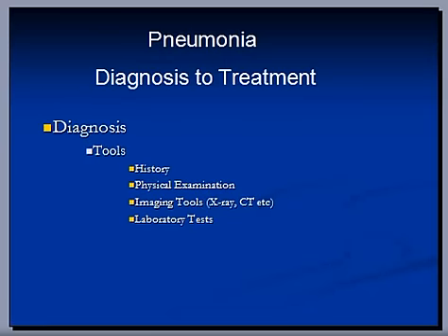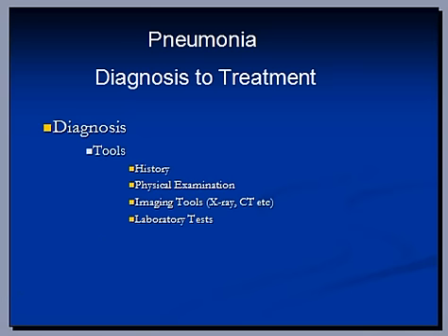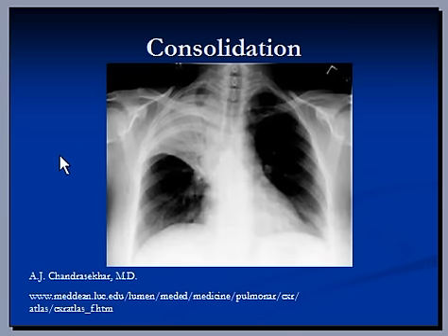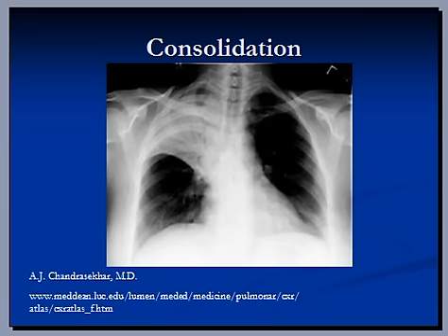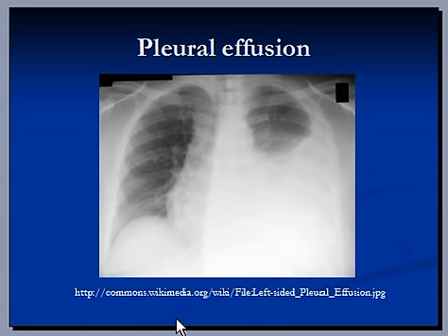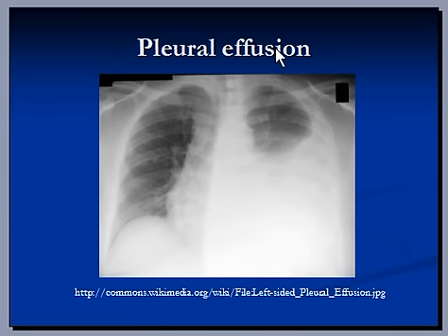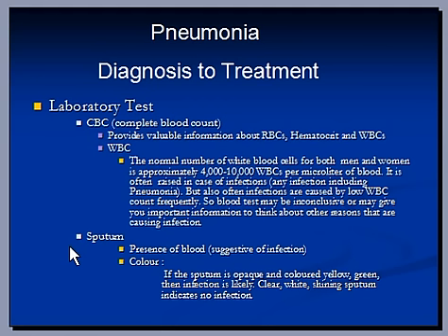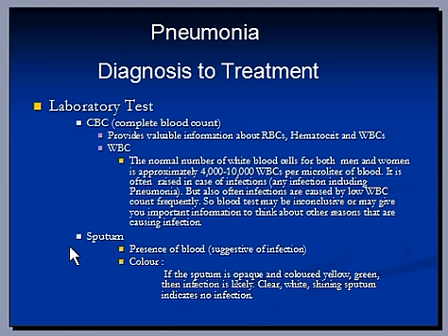Radiology interpretation, Pneumonia diagnosis to treatment and laboratory tests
Second video to describe steps involved in diagnosis and treatment of pneumonia.